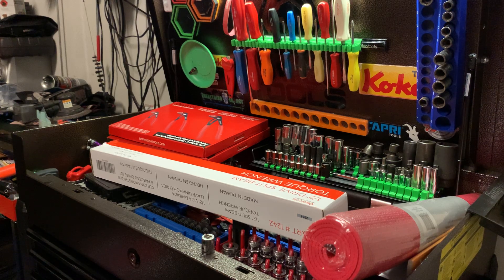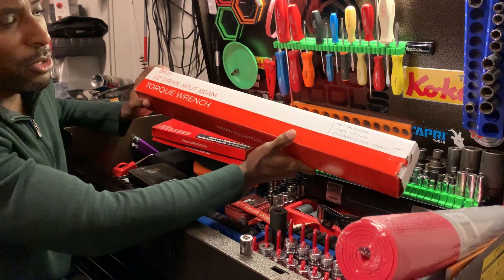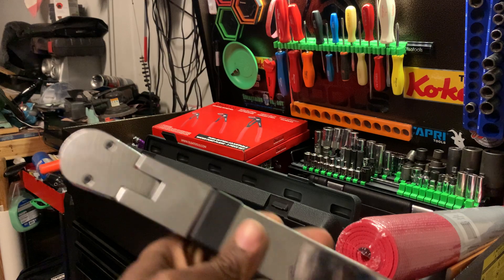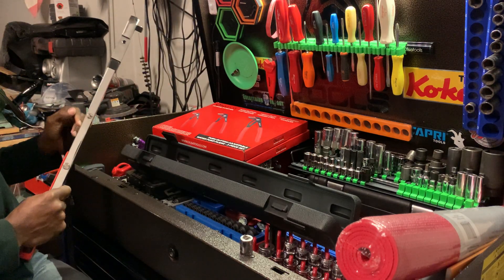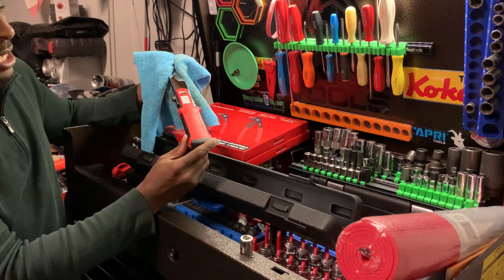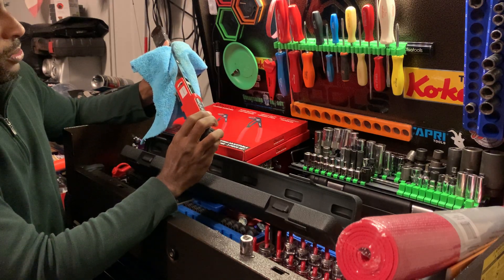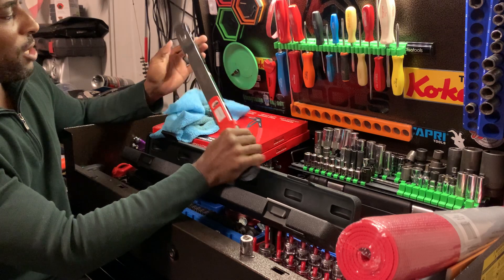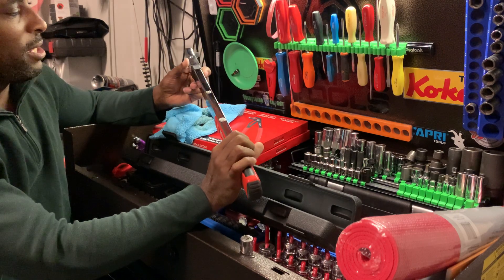Torque Wrench | Olsa Tools 1/2” Split-Beam Torque Wrench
Ok, so we just received the Olsa Tools 1/2” Split Beam Torque Wrench for review. Couldn’t be more excited to share with you all. If you’re interested in picking up one for yourself, OlsaTools has them on sale for $139.87, but you can save an additional 10% by using my referral link to make your purchase.